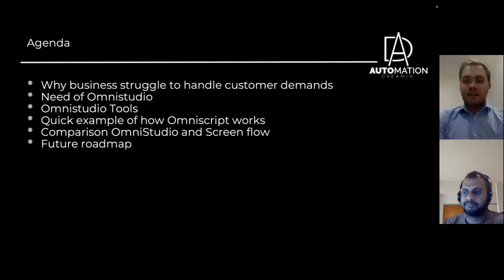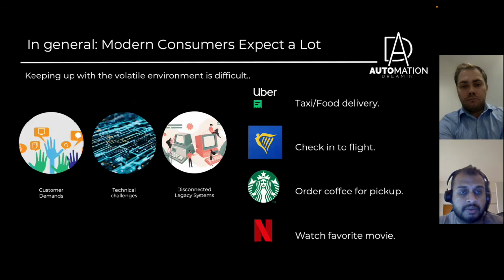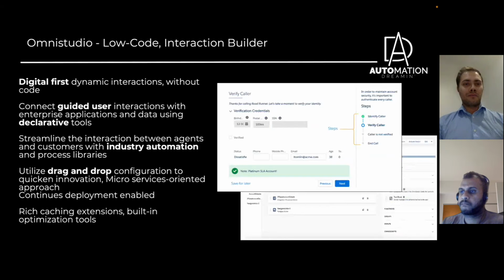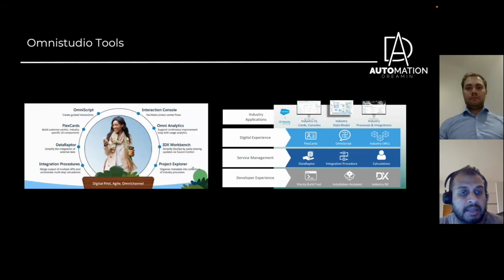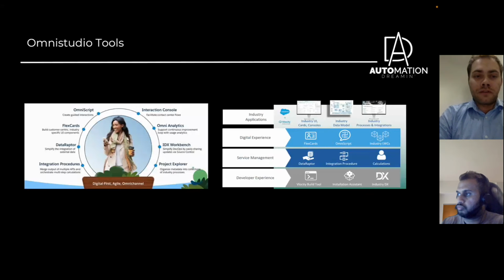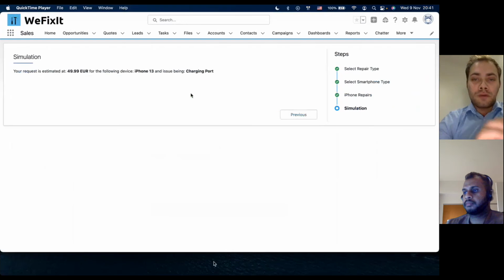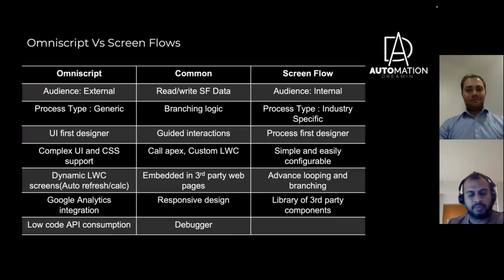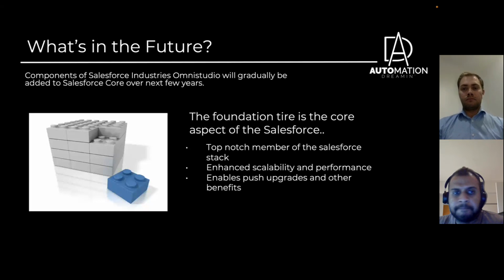Automation Dreamin' 2022 - Automation of Background Processes with Omnistudio - Kirill & Samith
Kirill Skorobogatov & Samith Perera

Have you ever wondered how to do complex calculations in bulk without a single line of code? We will present to you a solution in OmniStudio on just how to do that! Based on a real-life use case we will show you how to manipulate digits and variables, fetch information from objects without ever seeing any green letters or a coding terminal.